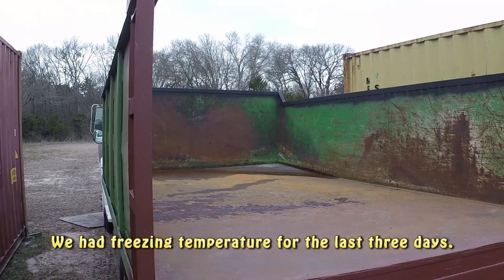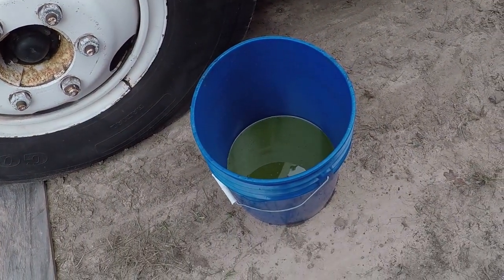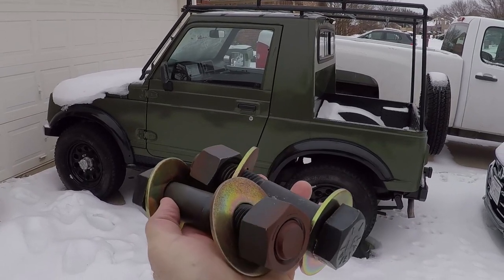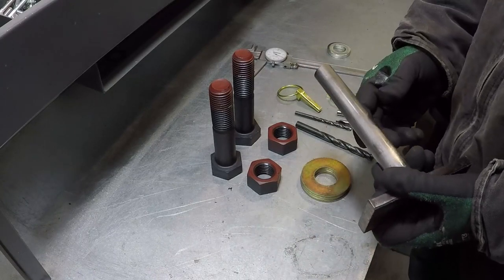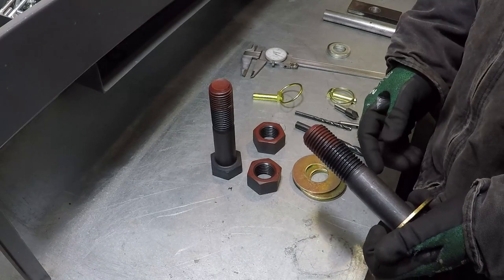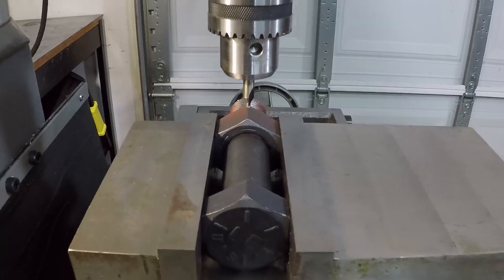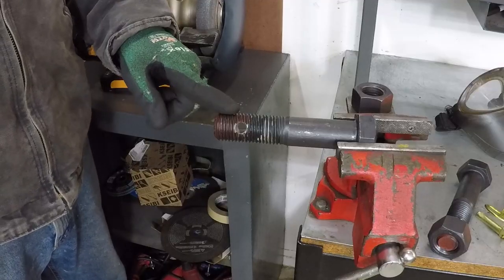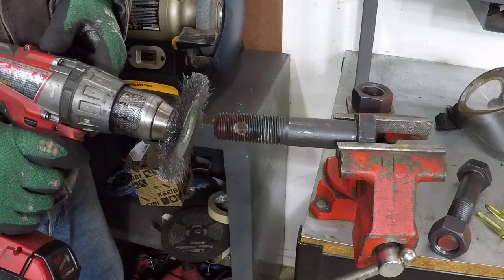Dump Truck Project Homemade Tailgate Pins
In this episode I will show you the box truck that I bought. It is a Ford F600 with the 5.9 Cummins diesel turbo engine. in this video, I am going to make pins for the tail gate. This video include fabrication tips, and some useful information. I hope you will enjoy this series of videos as I enjoyed making it for you. Please be safe and have a good day.